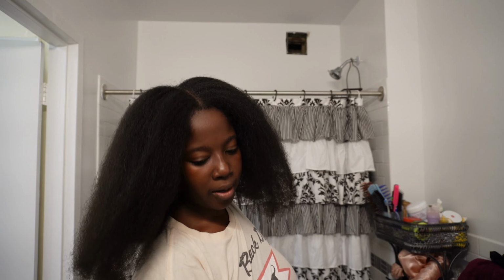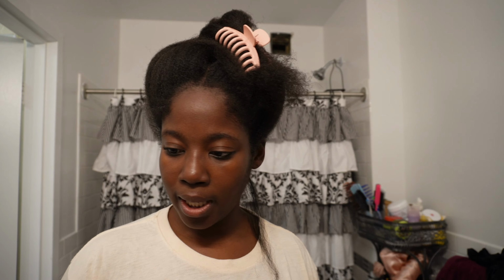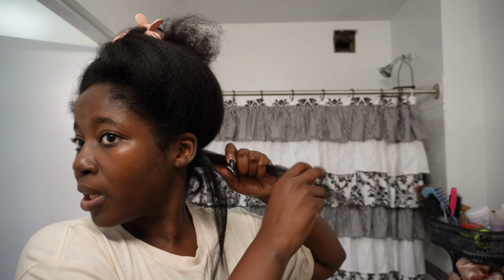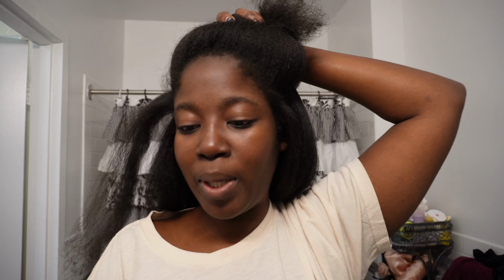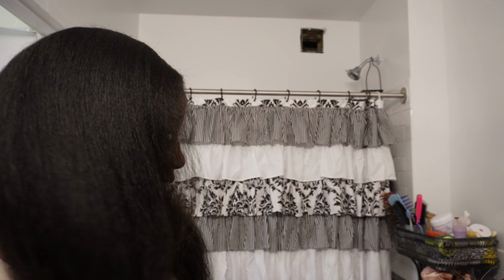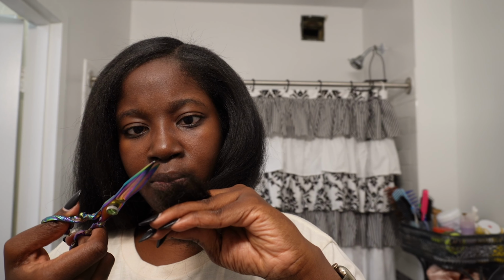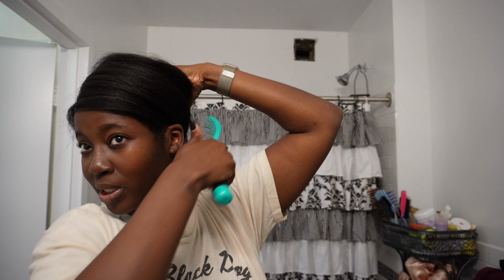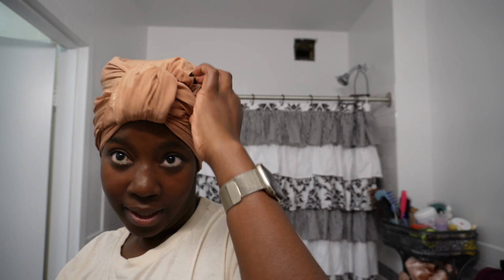10 YEARS since I Straightened my 4c Natural Hair!!!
Dear Diary:

I haven't straightened my own hair in over a decade! Like my blowout, I am sure I would be able to master it pretty quickly. However, I have no desire to wear my hair straight all the time. At least not yet. I will say, that I have had som setbacks with my hair because when I first started wearing the blowout weave. It matched so perfectly that I started neglecting my hair for 2 solid years. I definitely back to taking care of my hair, but its not all back yet.

Shopping List:

Stay tuned: Next week - Latte Makeup

Camera:
In home -Sony ZV E10 w/ 10-18mm lens F/4 OSS E-mount lens

B-roll - Canon G7x